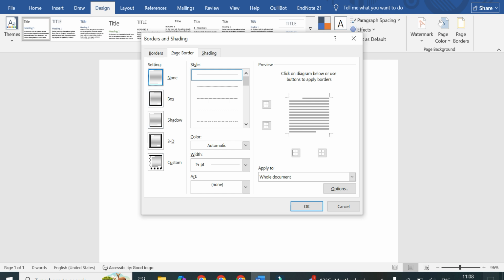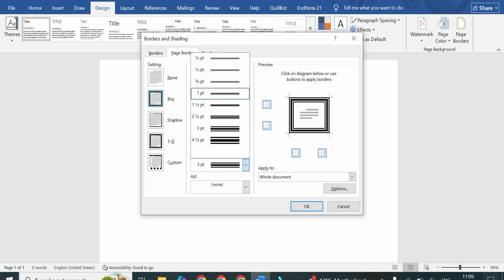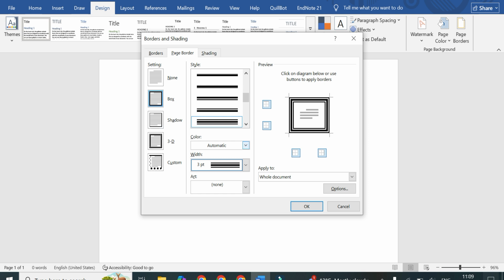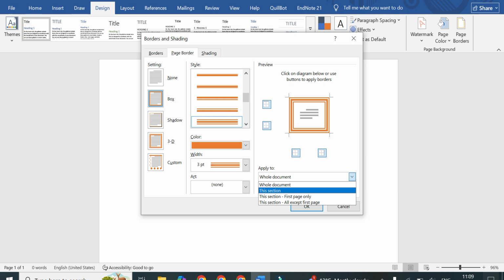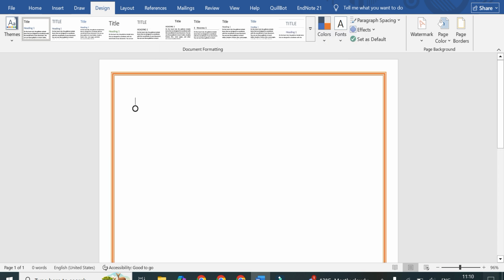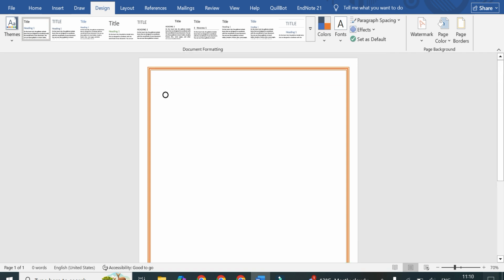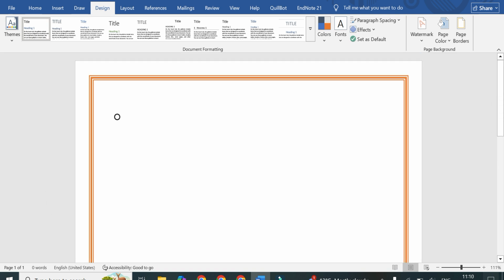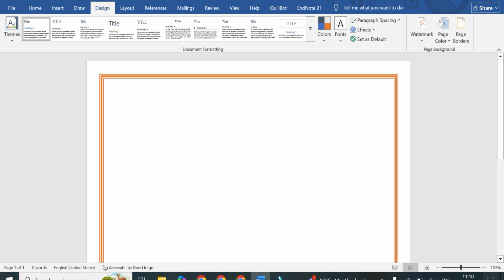MS Word Part 21 | How to Add Page Borders in Word | Professional Page Borders | Young Researchers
In Part 21 of our MS Word series, we explore how to use Page Borders to give your documents a polished, professional look. Whether you are designing a cover page for a thesis, an assignment, or a formal report, page borders help define your work.

Page Borders in Word
How to add page borders in word
Inser page borders
Delete Borders in word
Replace words in document
Find and replace words in document
Find and replace words in document automatic
CTRL+H
Replace words
Find command in word
CTRL+F
how to find words in document
Page numbers in word
page number insert
Header Footer
How to insert Header Footer in word
Header Footer in MS Word
Header Footer in word
How to Set Margins in MS Word
Margin customize kaisy krain
Margins set in Word